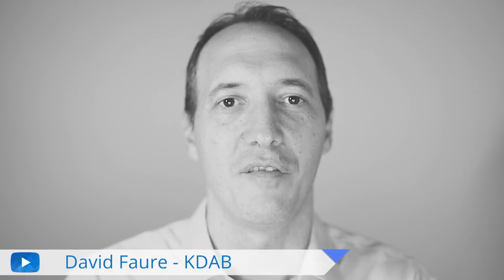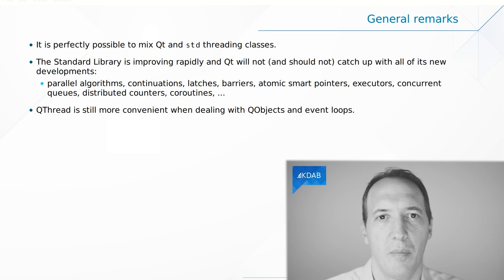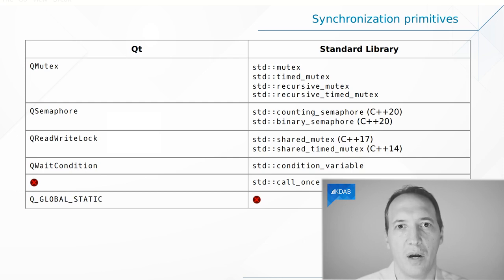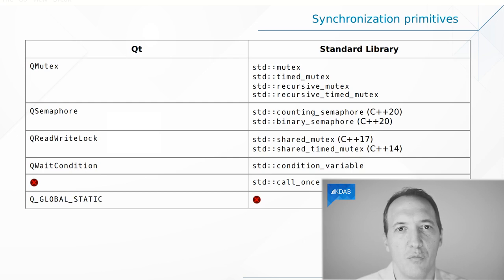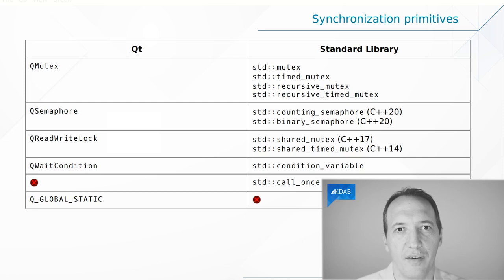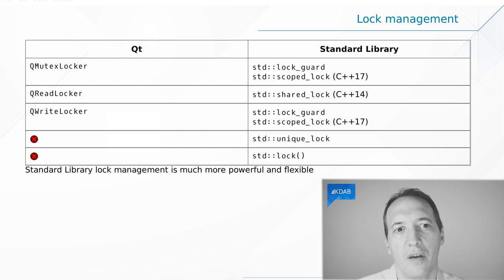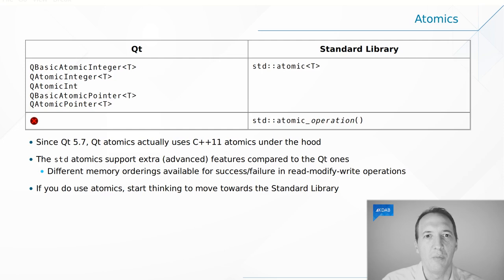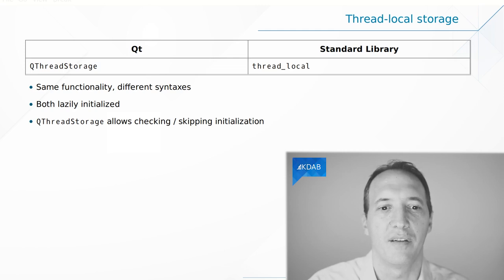Multithreading with Qt (Part 7) - Comparison of Qt and STL Multithreading Classes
This video compares the multithreading facilities in Qt with those provided by the C++ standard library. Which one has a semaphore class? A thread pool implementation? A movable lock guard? Which one has the most convenient condition variable API?

About the host:
This video is presented by David Faure, who started with Qt back in 1998 in the KDE project where he's still very active. This gives him 22 years of experience with Qt. Since 2003 he has taught many Qt training courses, on topics such as Qt Widgets, Multithreading, Modern C++ and Debugging/Profiling on Linux. He has made many contributions to QtCore, and has helped numerous customers, especially with Qt multithreading issues.